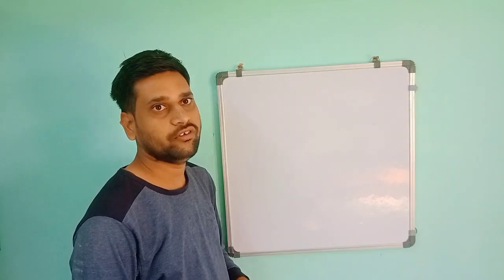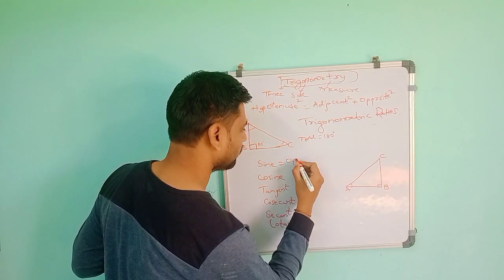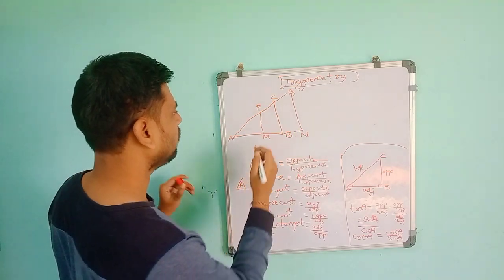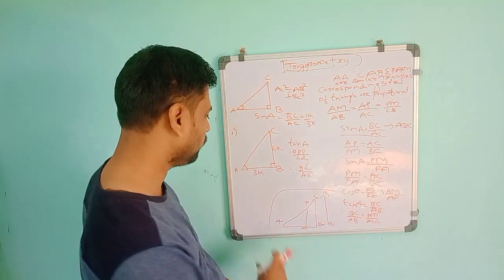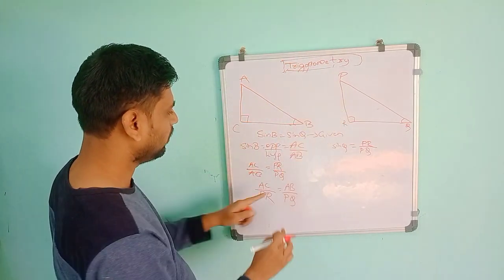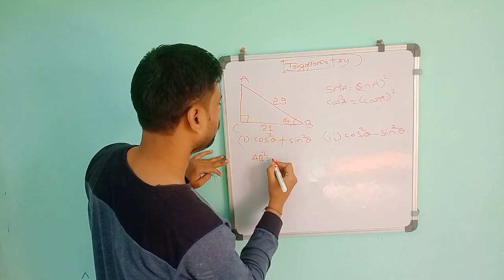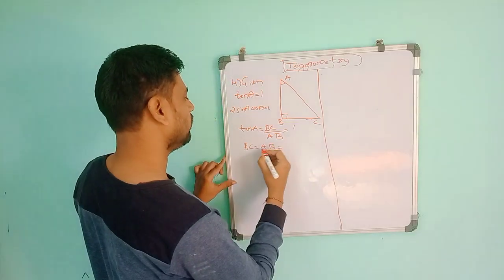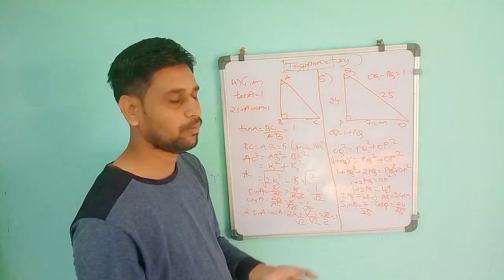Trigonometry basic concepts and trigonometric ratios formulas